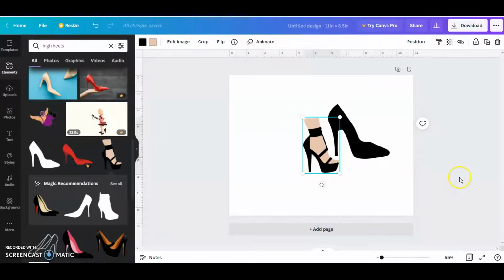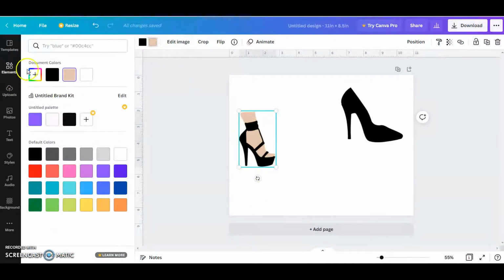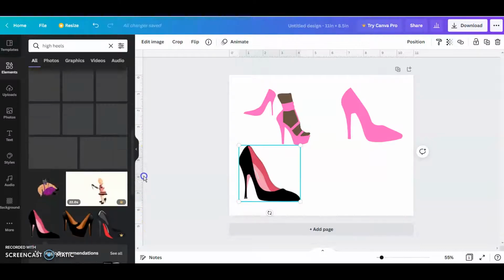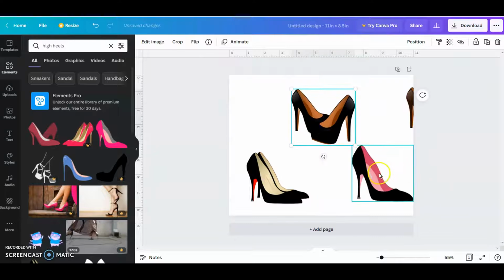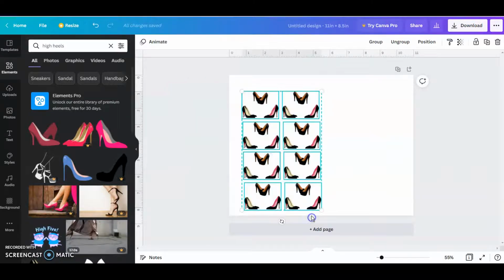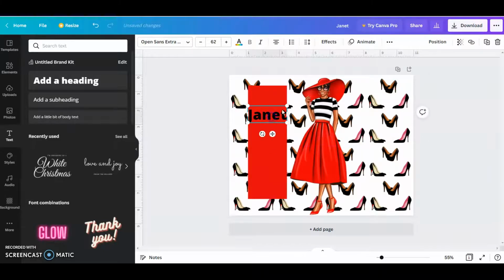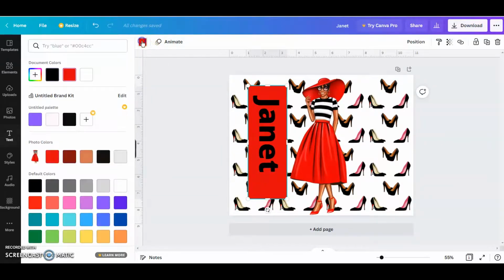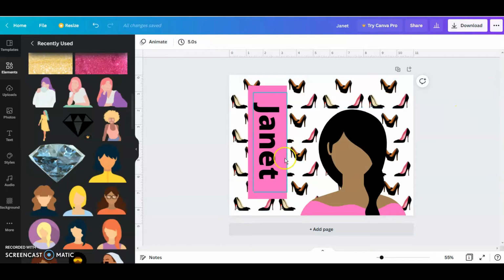Let's Create Some Cute Digital Paper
Welcome back, Kings and Queens!  Today's I am creating a magazine digital paper.

Join the Facebook crafting group!
Crafting with H.O.P.E.

Astrobright Cardstock
Mod Podge
Ecraft Paper Trimmer Scoring Board
Cricut Explore Air 2 (Matte Black)
Cricut Pens
Cricut Infusible Ink Pens